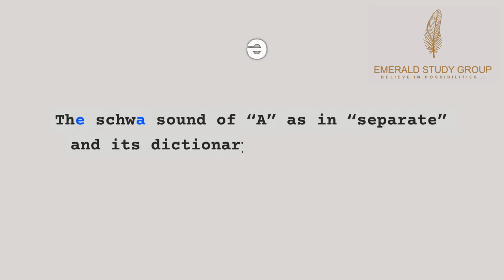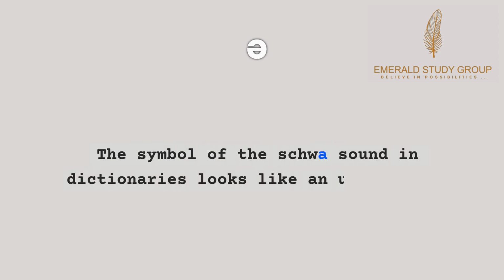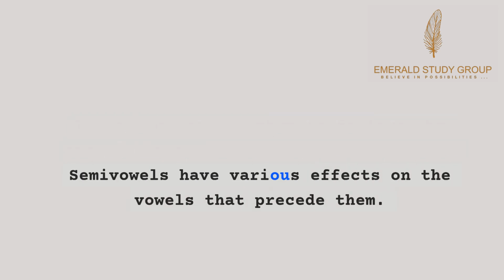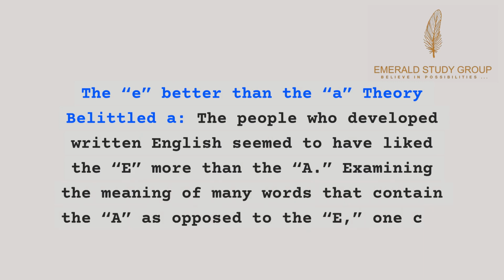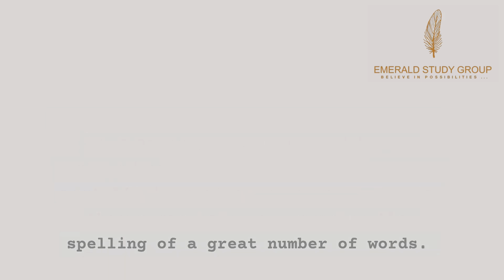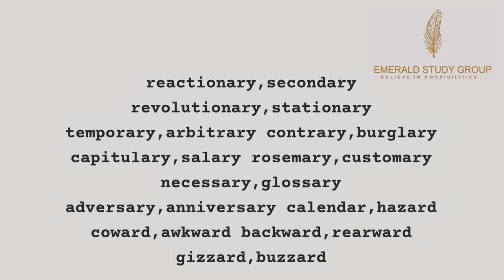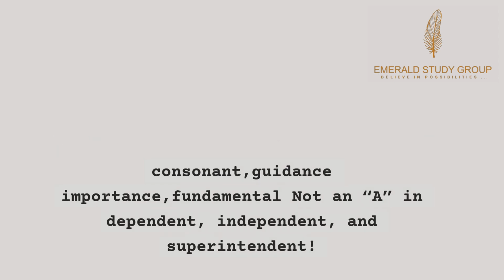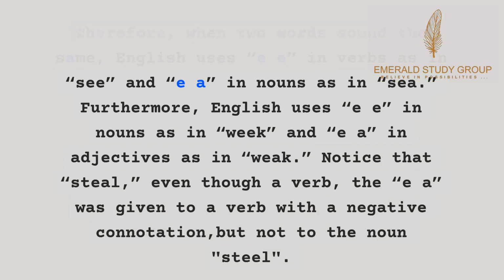Schwa of A